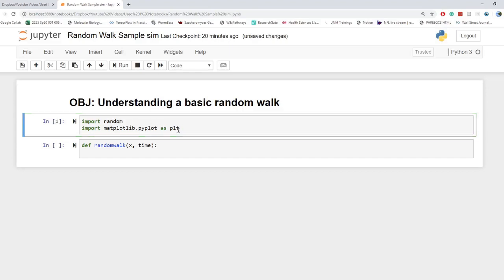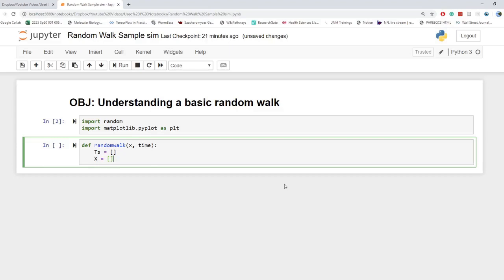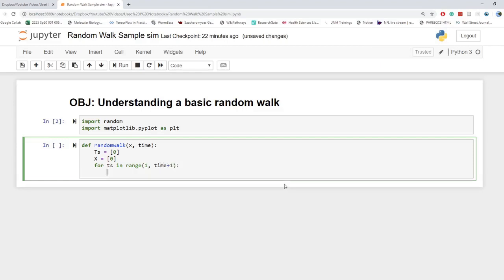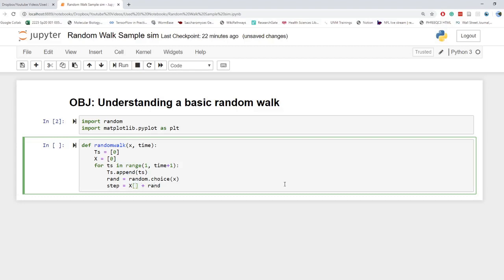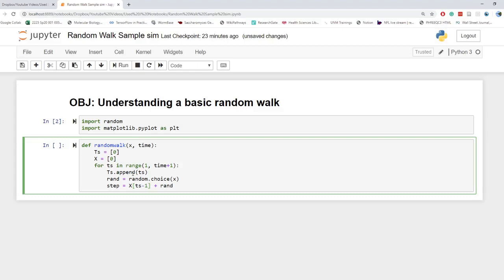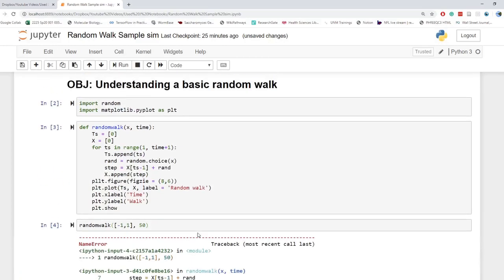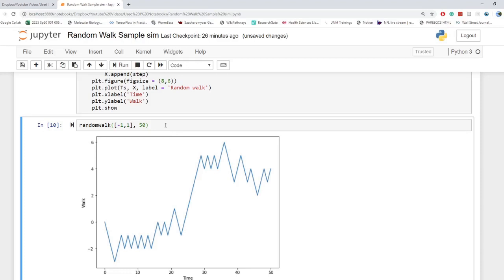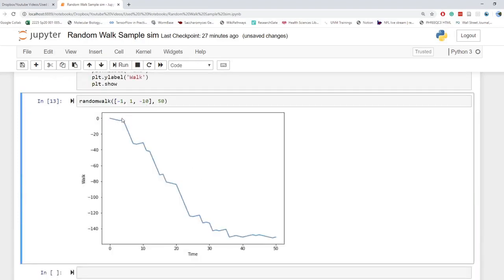A Stochastic Process: Modeling a Random Walk with a Python Function Intro Tutorial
Here, I create a basic random walk function with the use of the random library. Really, this video was made to enhance our understanding of a stochastic process so that we can move forward with more advanced biomolecular modeling using higher-order reaction networks.